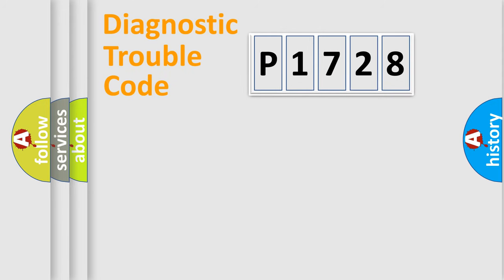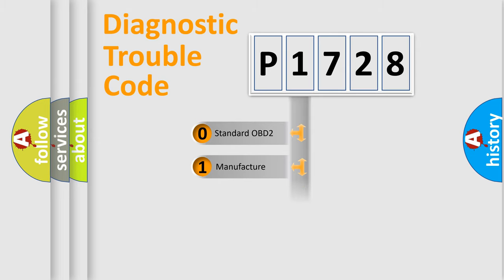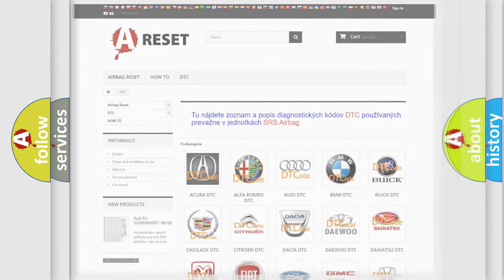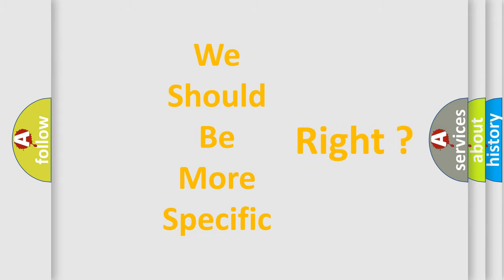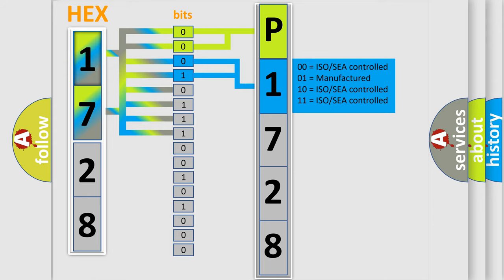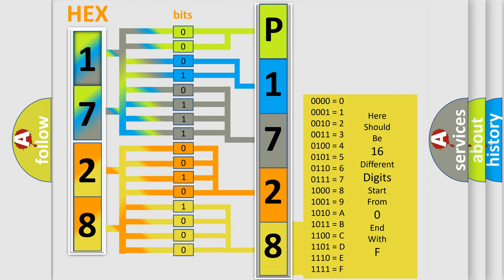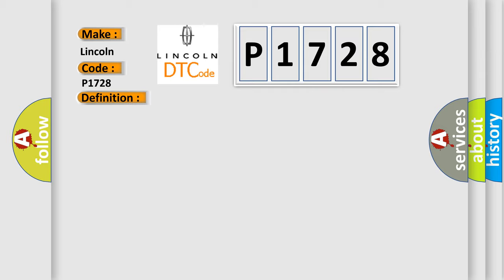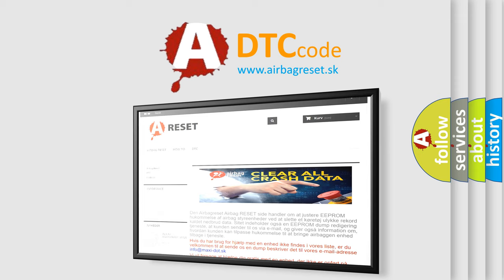DTC Lincoln P1728 Short Explanation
Contents:
0:21 Basic DTC analysis according to OBD2 protocol standard.
1:48 Insight into programming
2:58 A diagnostically understandable description of the Diagnostic Trouble Code
3:05 Basic error definition

Make:
Lincoln
Code:
P1728
Definition:
Transmission Slip Malfunction
Description:
Engine started,VSS over 1 mph,and the PCM detected a problem in the Transmission Control system during the self-test.